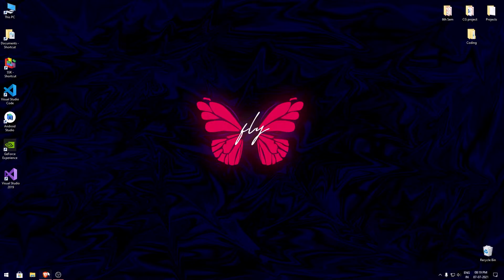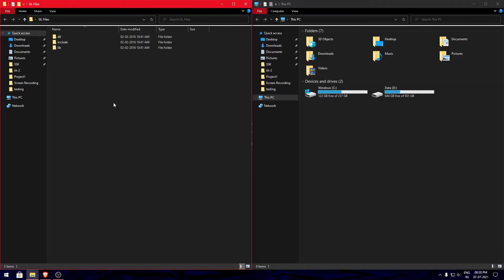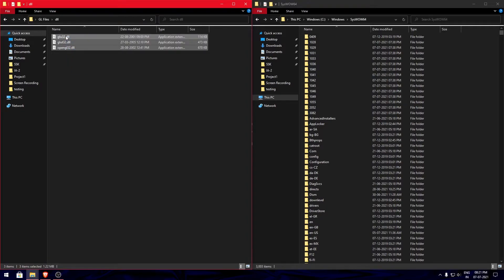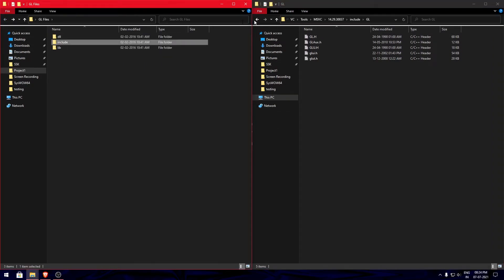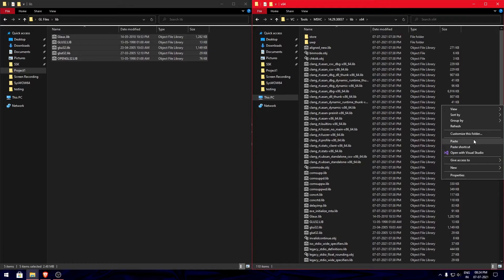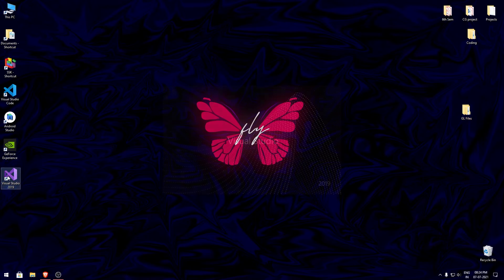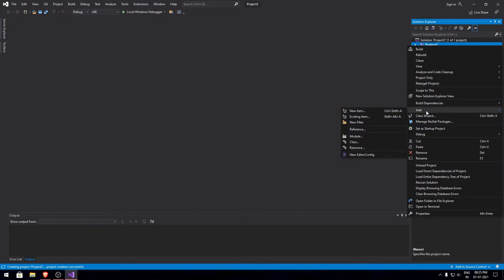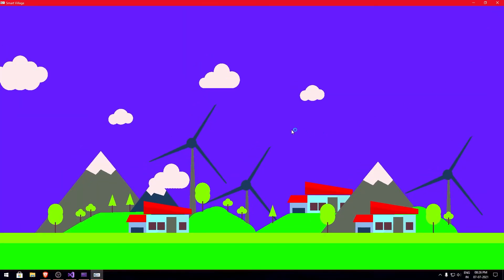Run OpenGL Projects in Visual Studio | Windows 7,8,10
OpenGL is a cross-language, cross-platform application programming interface for rendering 2D and 3D vector graphics. The API is typically used to interact with a graphics processing unit, to achieve hardware-accelerated rendering

Microsoft Visual Studio is an integrated development environment from Microsoft. It is used to develop computer programs, as well as websites, web apps, web services and mobile apps

Processor         - AMD Ryzen 5 3600 6-Core Processor  12cpu  ~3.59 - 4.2GHz
Graphics            - NVidia GTX 1650 super
Memory             - 8 GB 3200hz DDR4
Video Memory  - 4GB GDDR6
OS                       - Windows 10 version 20H2
Architecture      - x64
DirectX               - DirectX 12
Monitor              - 24'  75hz  SAMSUNG LED Monitor

All the required information is covered in the video. Got any doubts or ran into some error?
Drop down your queries in the comment section.